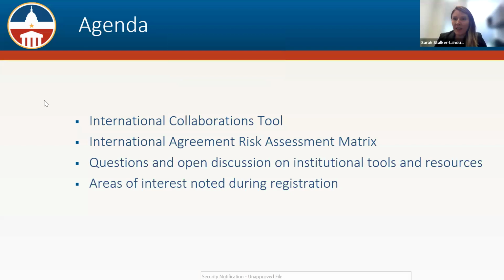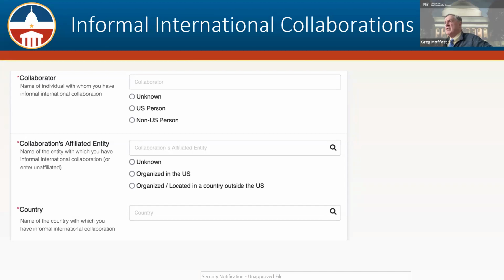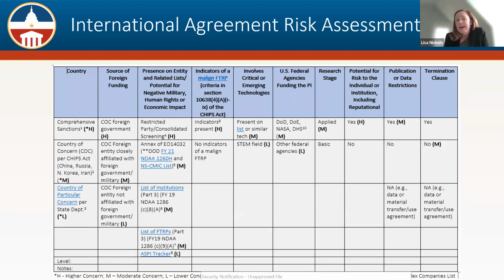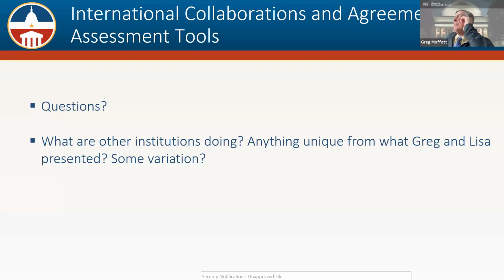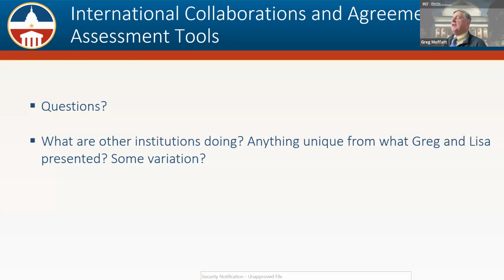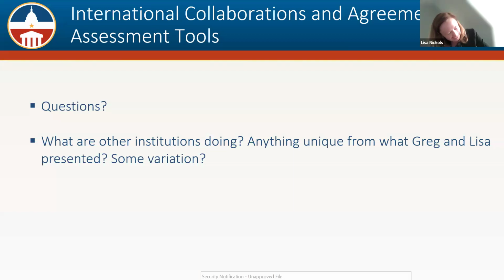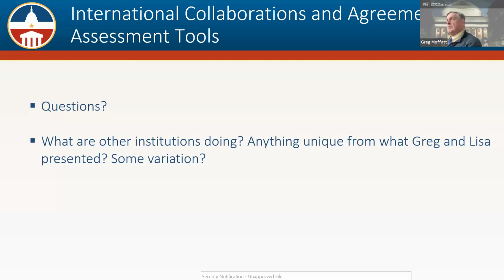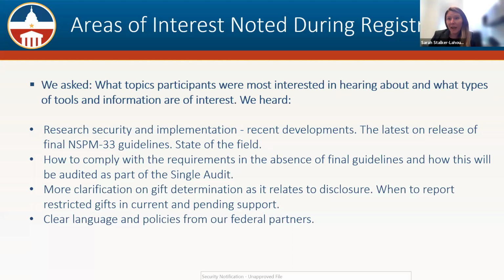Demonstration of International Collaborations and Agreements Assessment Tools